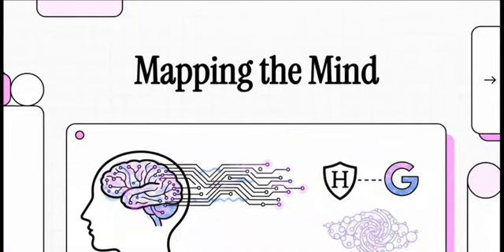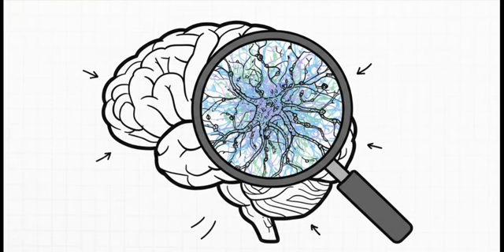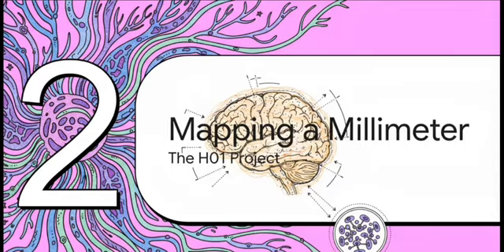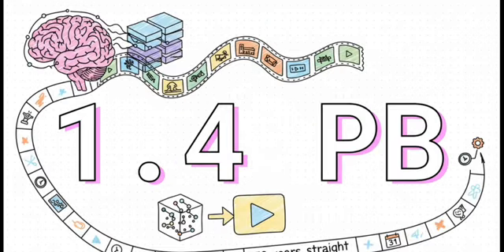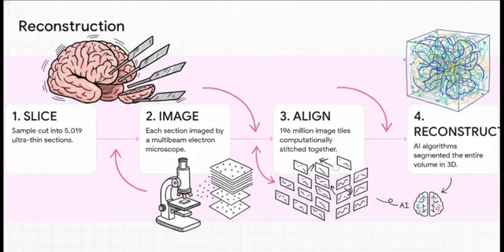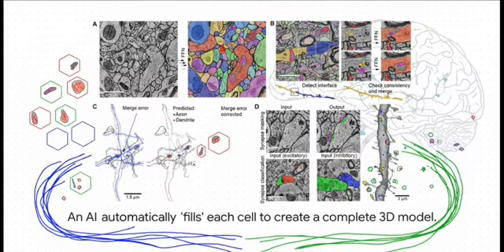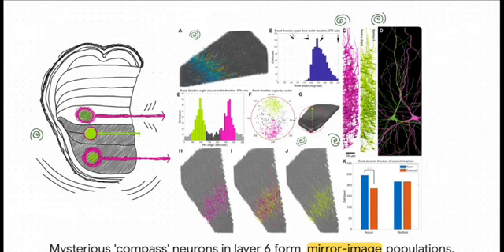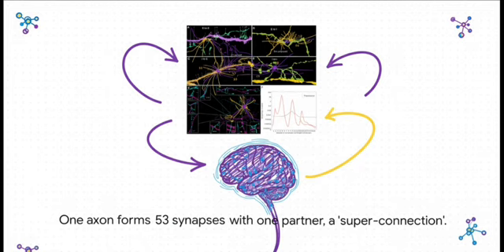Mapping The Mind🧠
I hope you are enjoying the video and got some information form our video❤️